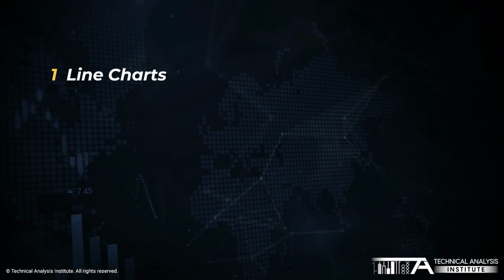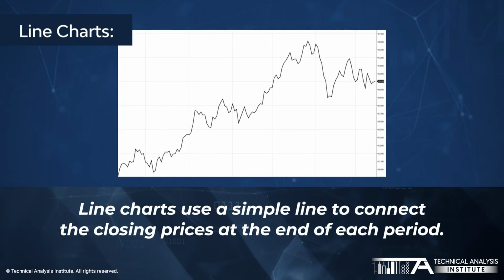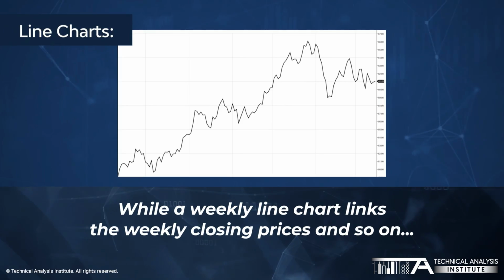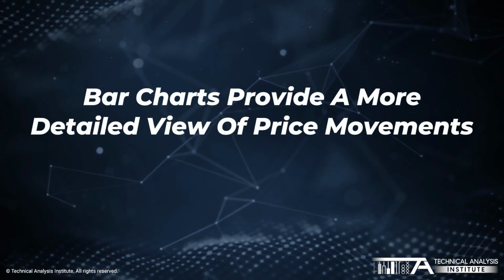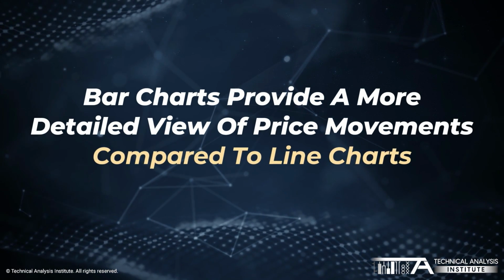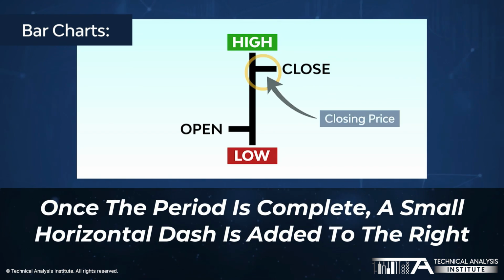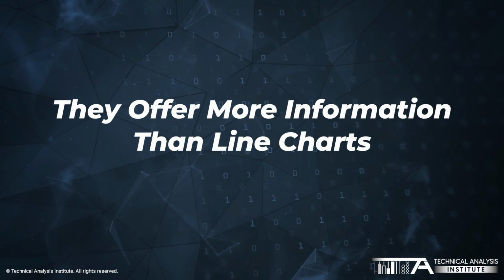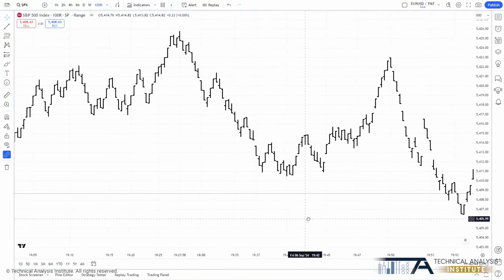⚠️ Must Have: Traders Toolbox